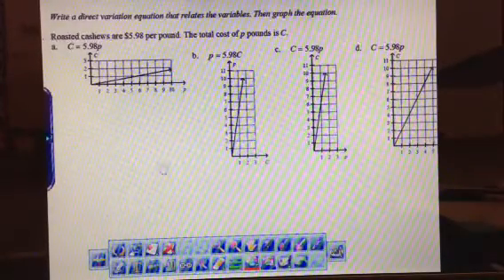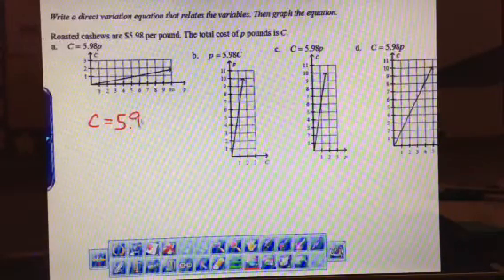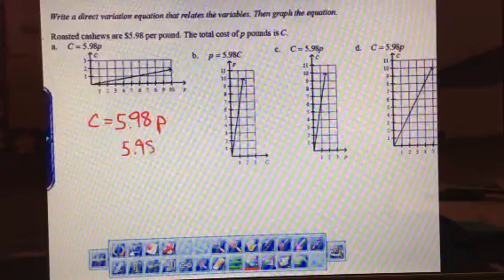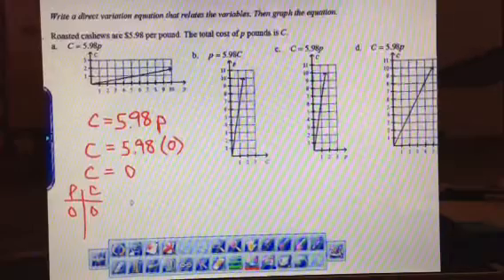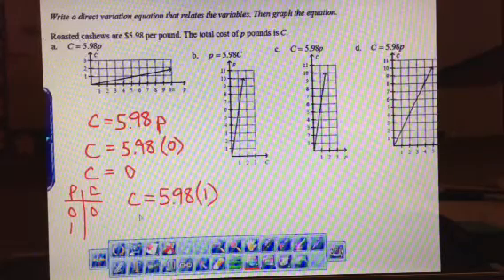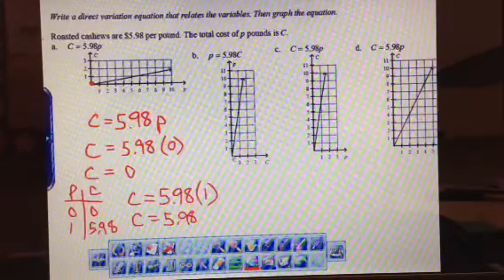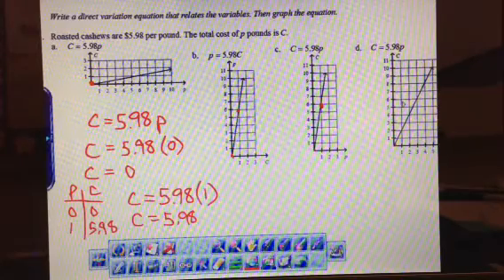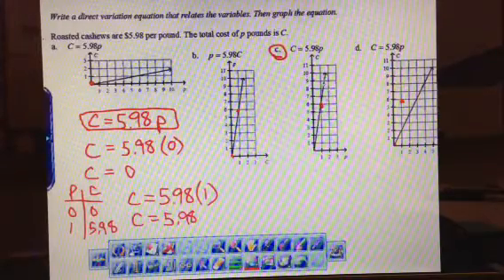SG 13 direct variation